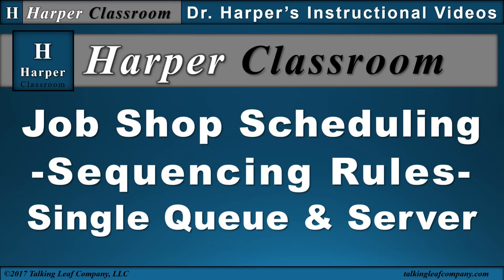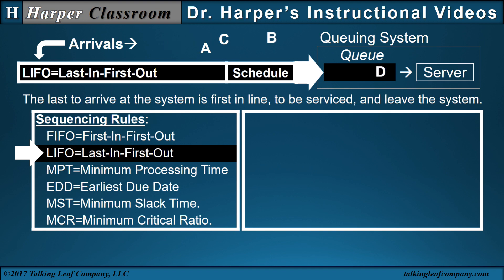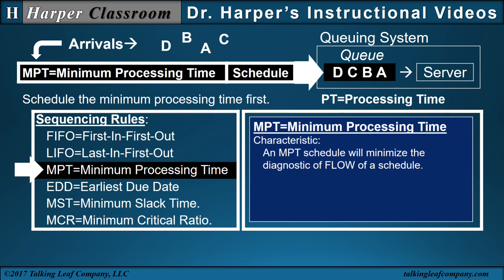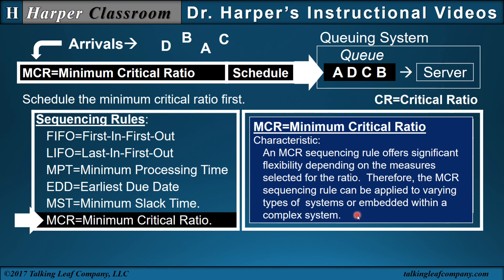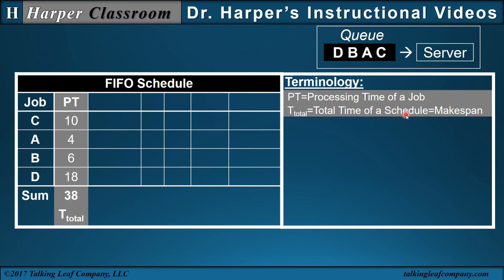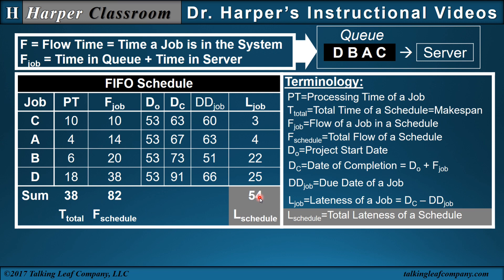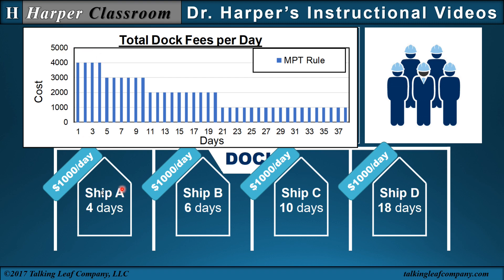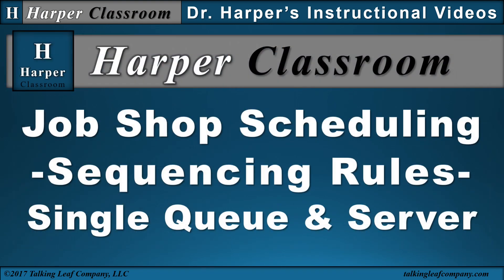Job Shop Scheduling – Sequencing Rules | Harper Classroom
This video introduces six sequencing rules for a single queue and single server queuing system.  Flow diagnostics are also introduced and calculated for the sequencing rule schedules.  The six sequencing rules are Fist-In-First-Out (FIFO), Last-In-First-Out (LIFO), Minimum Processing Time (MPT), Earliest Due Date (EDD), Minimum Slack Time (MST) and Minimum Critical Ratio (MCR).